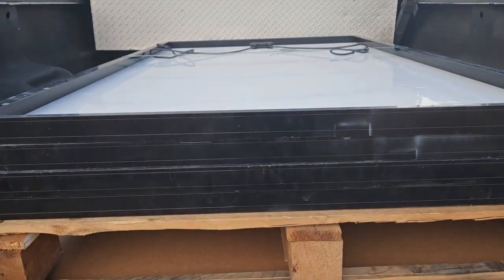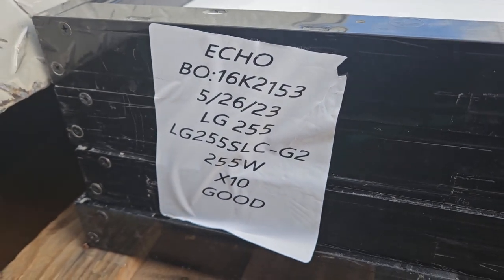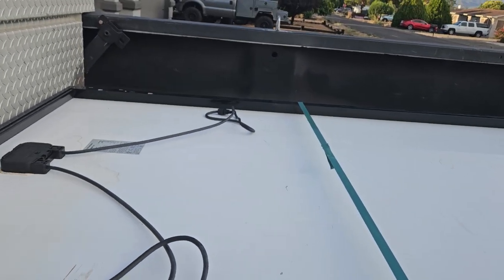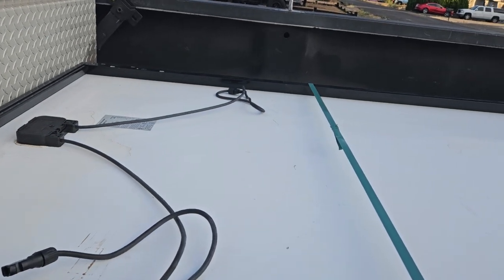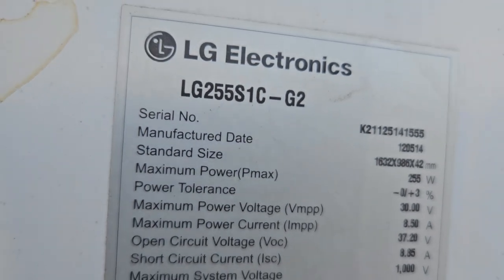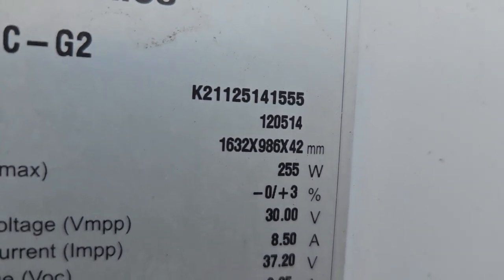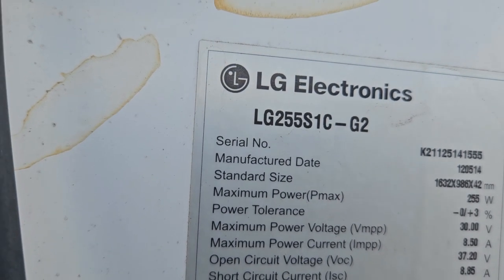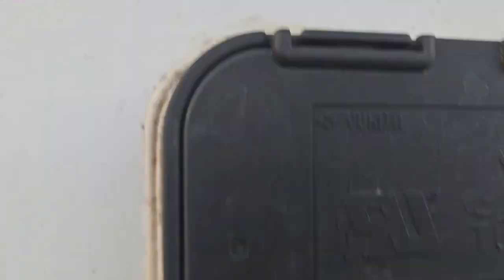Got some used lg 255w monocrystalline solar panels for offgrid